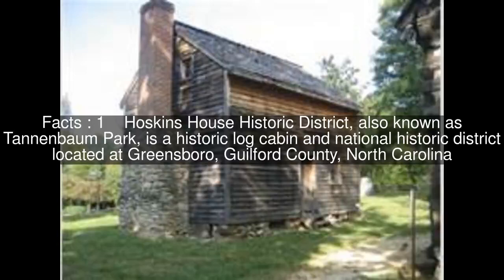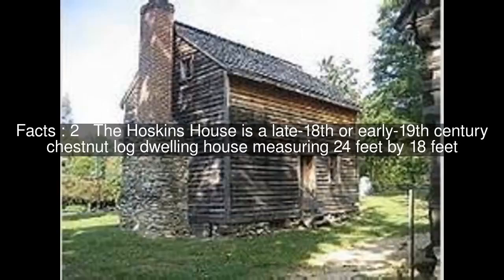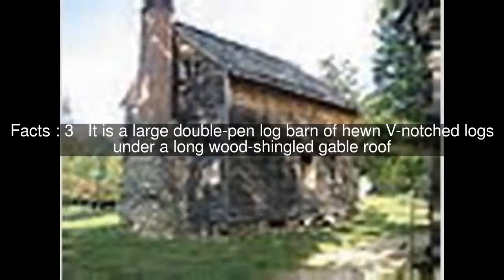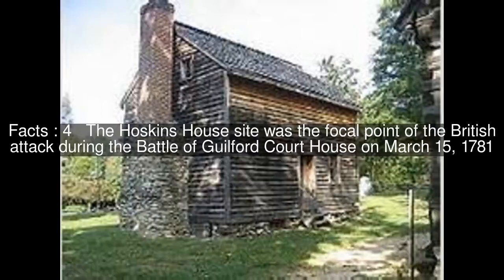Hoskins House Historic District Top #5 Facts